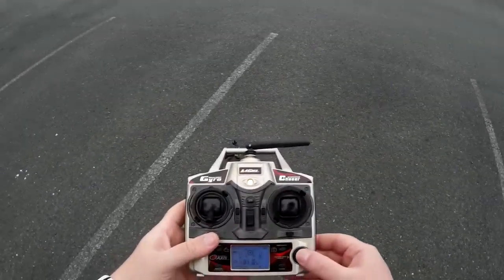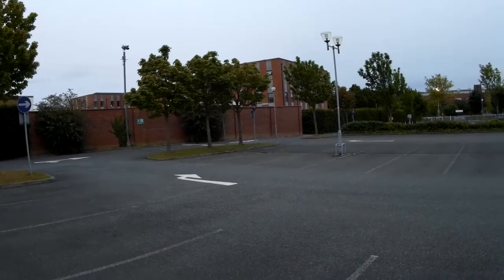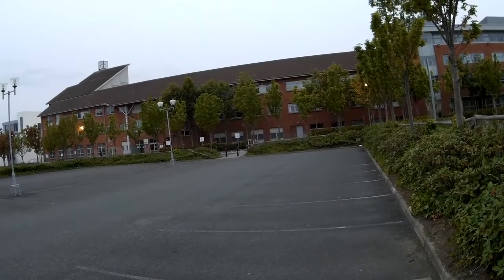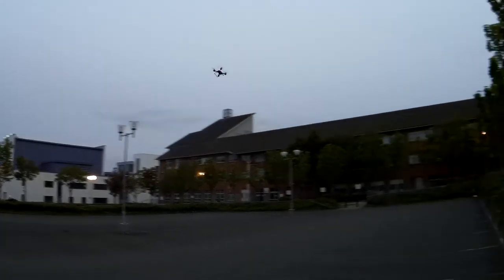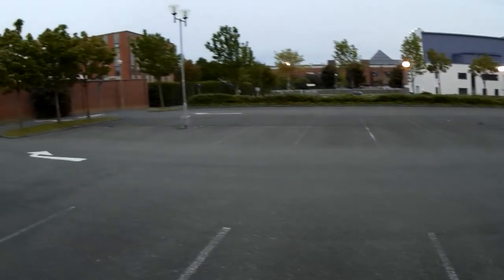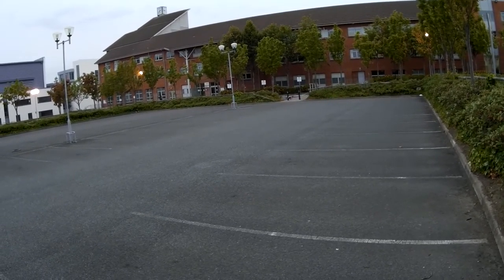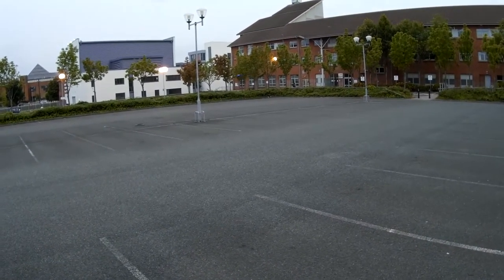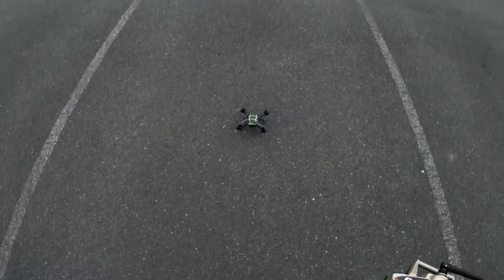Let's Fly: JJRC H12C | #1 - SDCC Parking